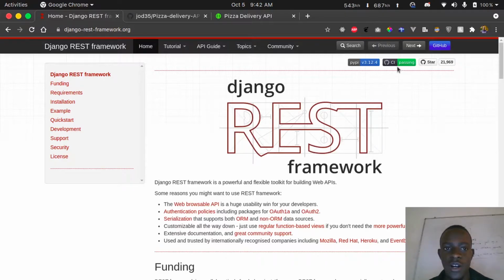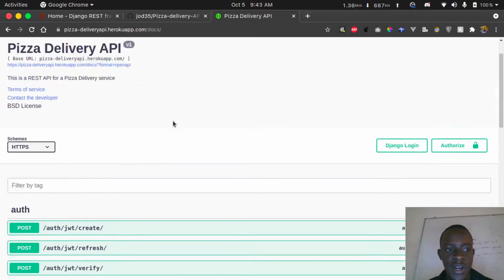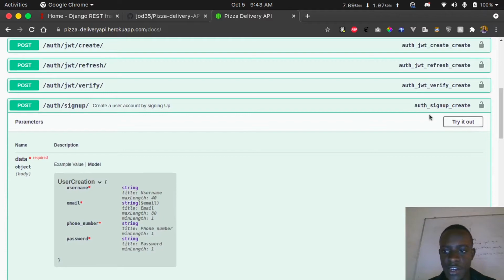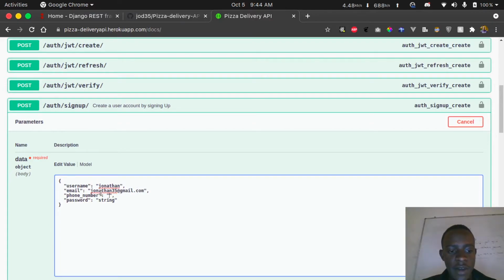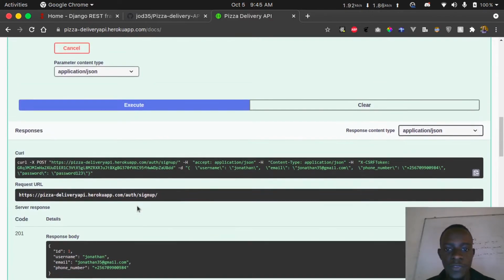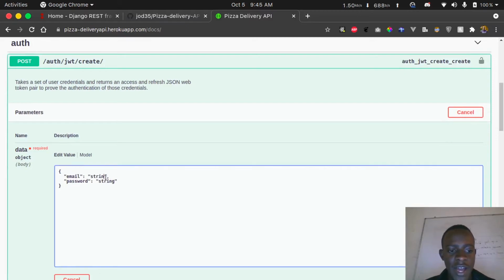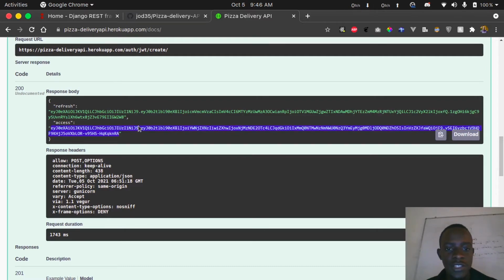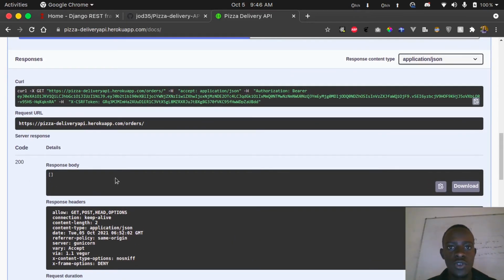Build And Deploy a REST API with Django REST Framework #1 Introduction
In this video, I introduce Django Rest Framework as well as the project we are going to build. The project is a REST API for a Pizza delivery service. We use Django and Django REST framework to build this project.